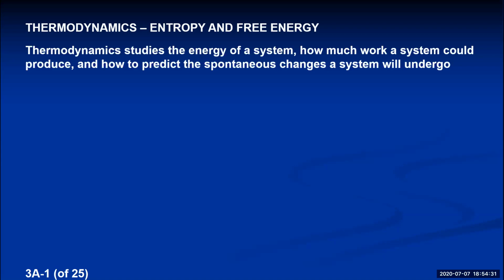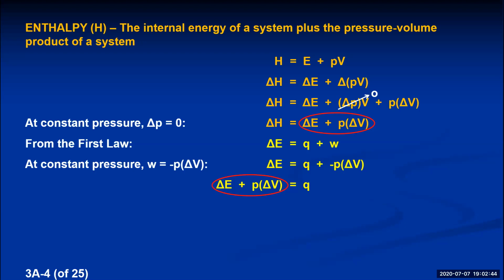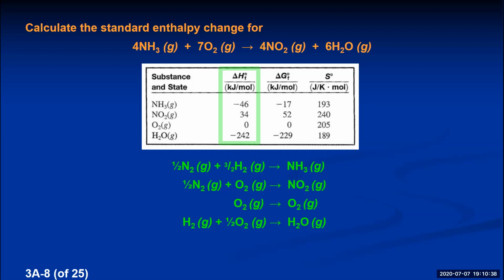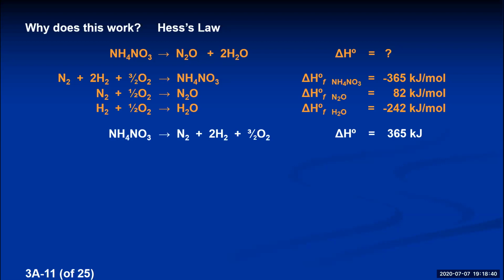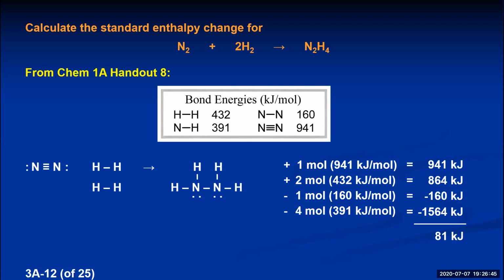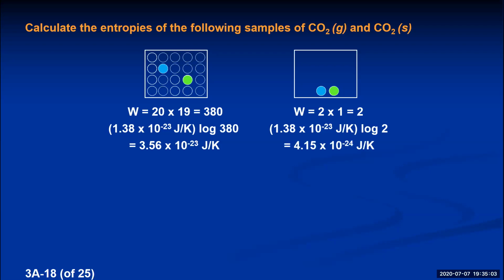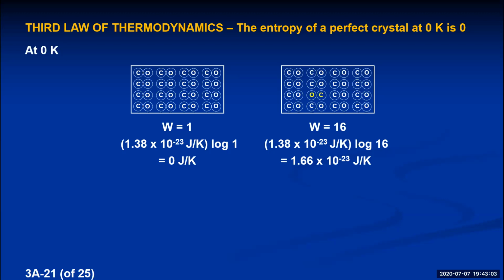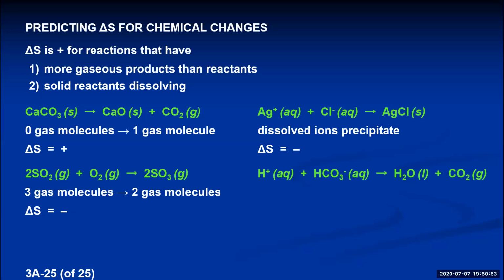Chem 1B Lecture 3A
The 1st, 2nd, and 3rd Laws of Thermodynamics,
Internal Energy, Enthalpy, Entropy, Enthalpy and Entropy Changes in Chemical Reactions